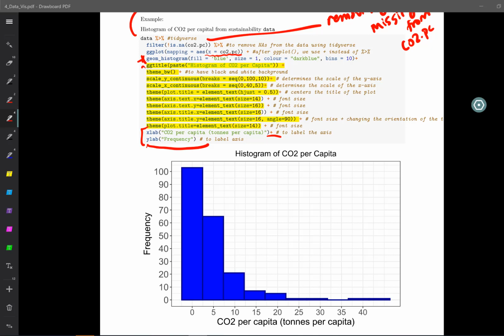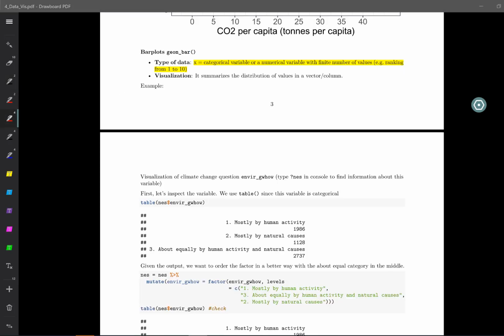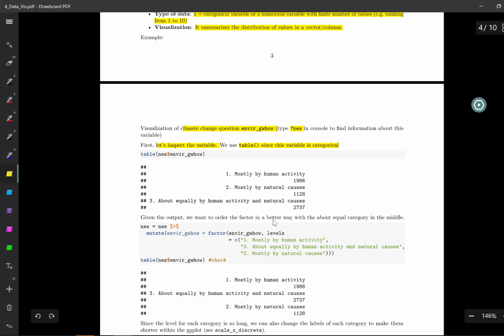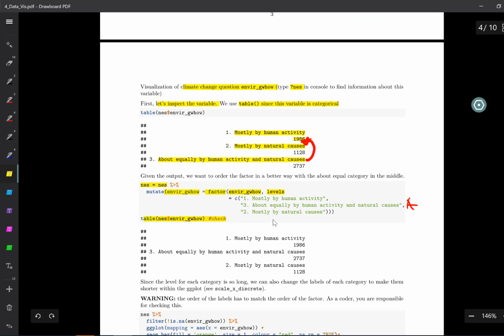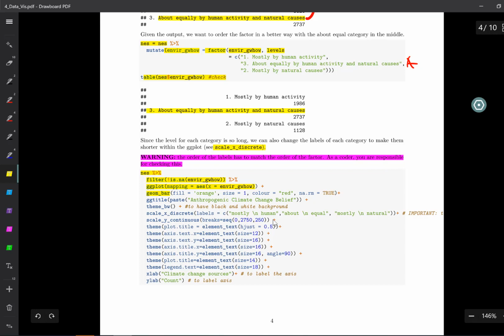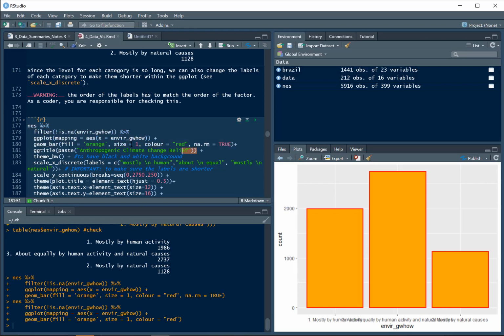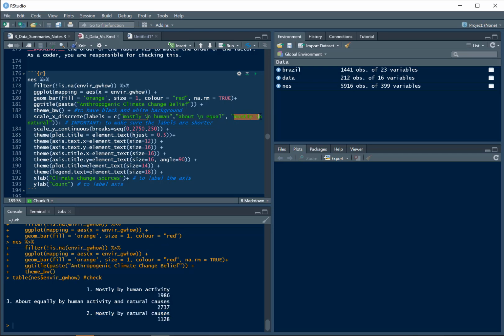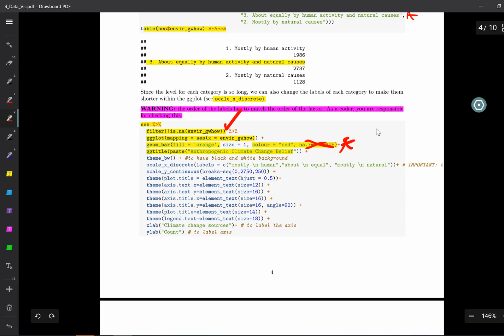4.2 histogram + bar plots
geom_histogram() continued (watch 4.1 first) and geom_bar() from ggplot2